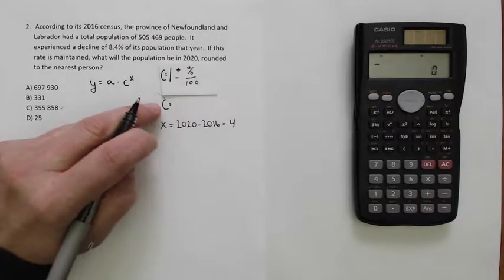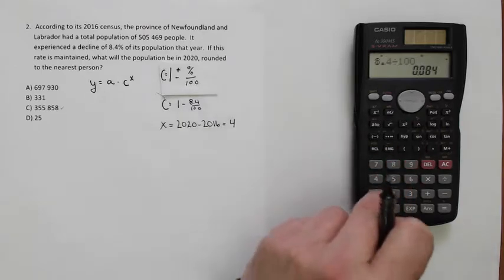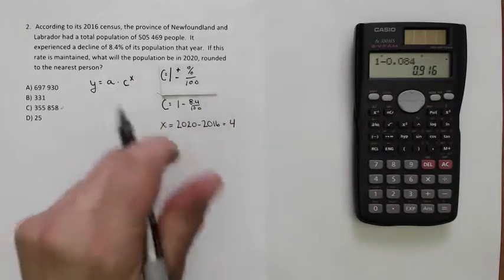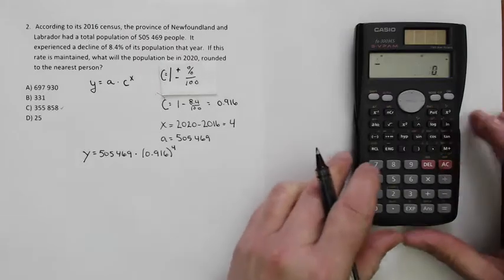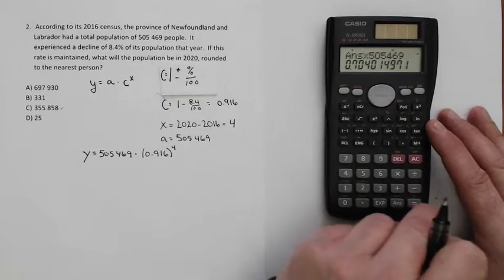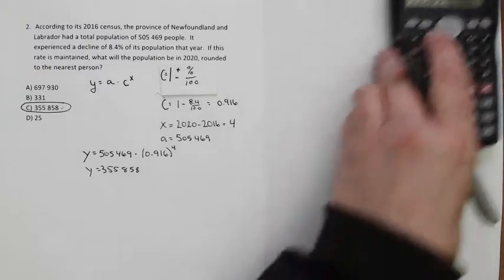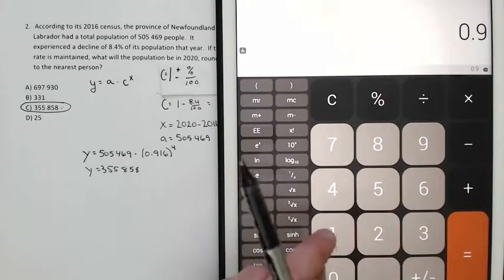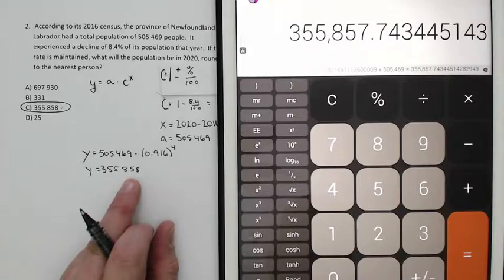Exponential Functions #2 - Google Quiz